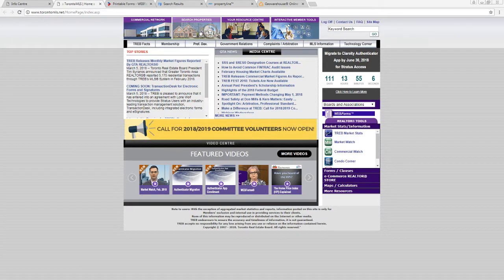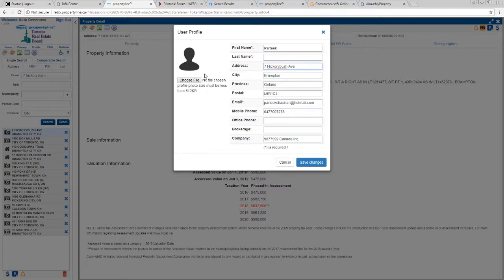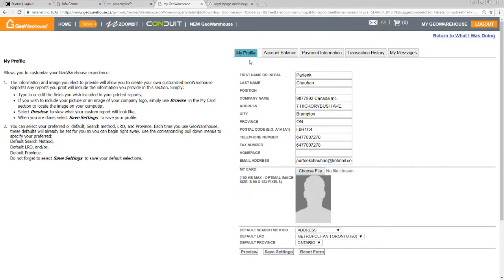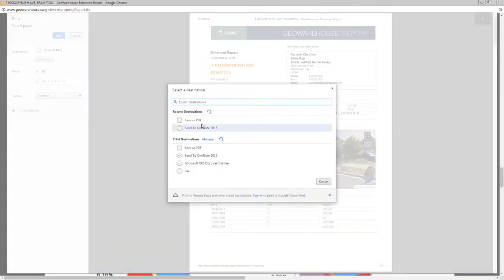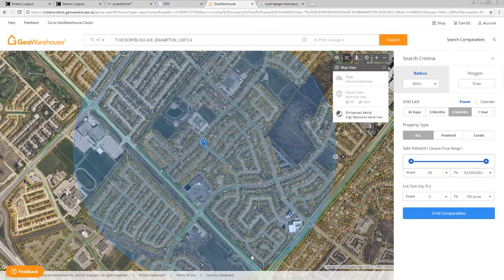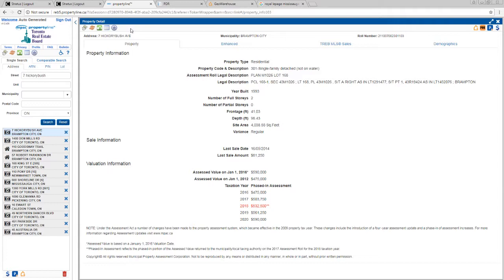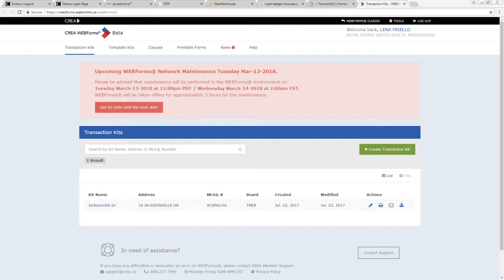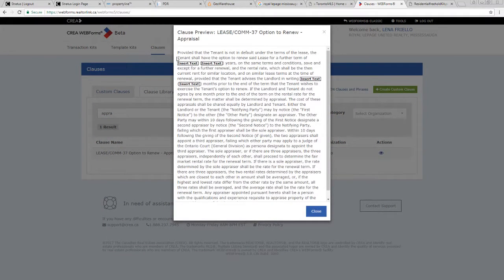RLPUnited Webinar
Live Seminar with Parvinder Singh from Royal LePage United Realty.